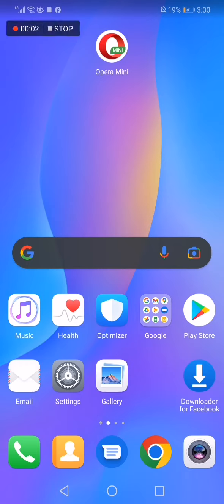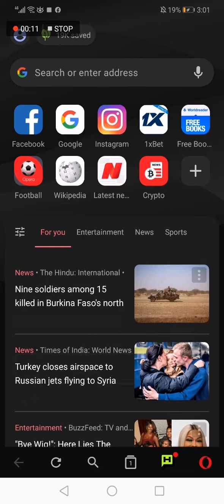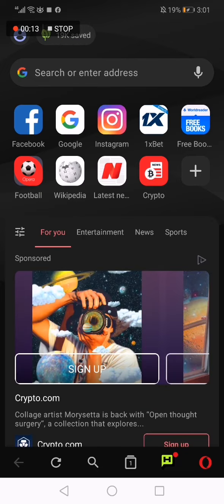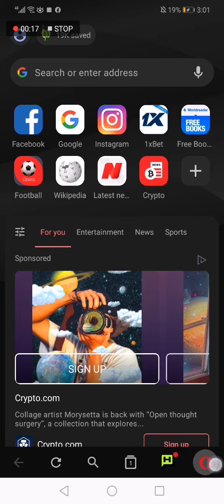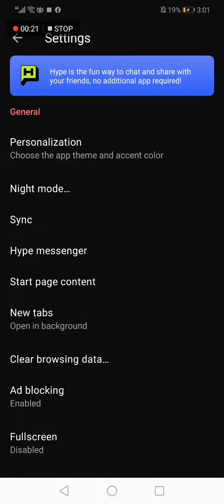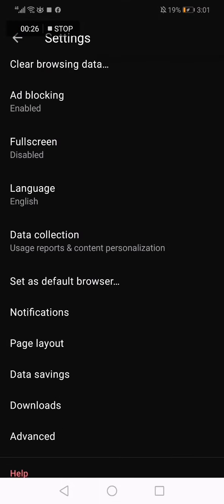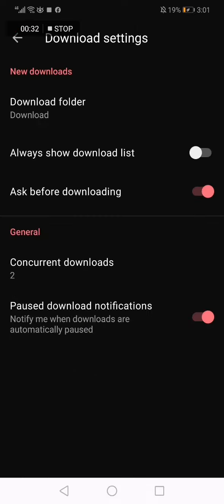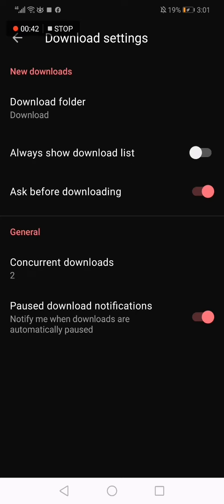How To Manage Downloads on Opera Mini Browser Phone App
My idols on YouTube:
Mike Vestil
Ali Abdaal
biaheza
Kevin David
Incognito Money
Sara Finance
Everyday Money
Channel Makers
Vidiq
SuperHumans Life